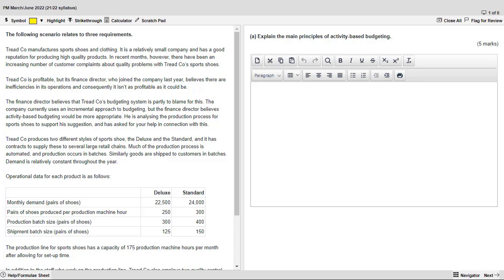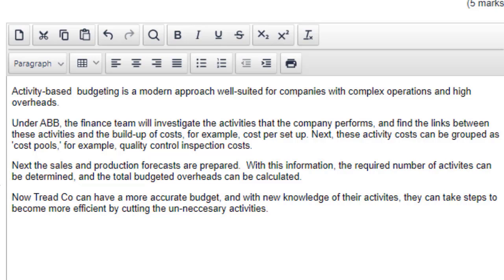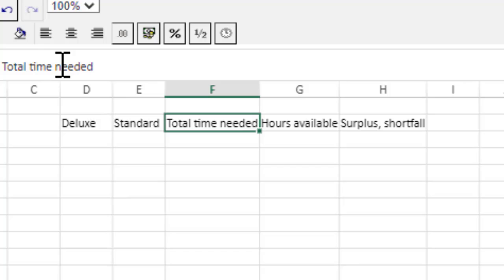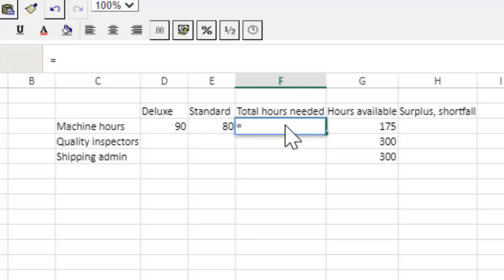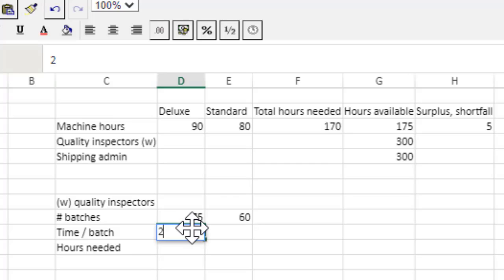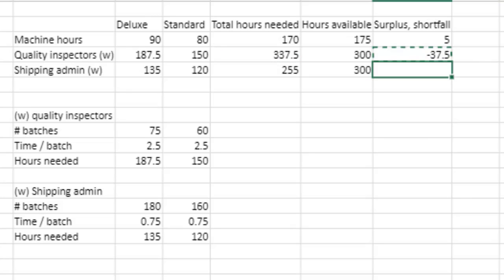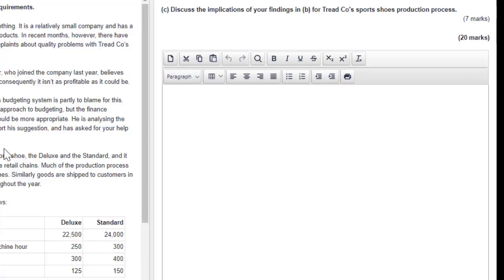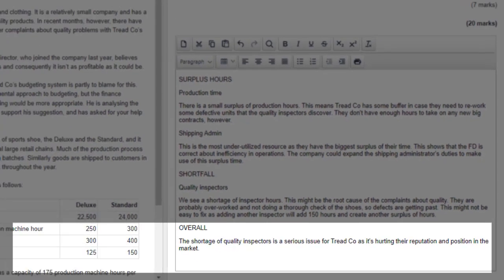Activity Based Budgeting SIMPLIFIED | ACCA PM | Q Tread Co Debrief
🚀 Learn how to solve a difficult Activity Based Budgeting question and pass your ACCA PM exam. We'll do a full debrief of question Tread Co, from March June 2022, looking at the critical exam technique you need to get a pass.  I'll share help, tips, and exam technique advice for Section C of the exam and show you how get a pass on ACCA PM / F5. Good luck on your upcoming exam!

Steve Willis ACCA
How to Pass ACCA PM

Table of Contents:
00:00 - Introduction
00:54 - Read the scenario
02:13 - Part A: Explain the principles of ABB
03:55 - Part B: Calculate the spare capacity / shortfall
15:21 - Part C: Discuss the implications of your findings